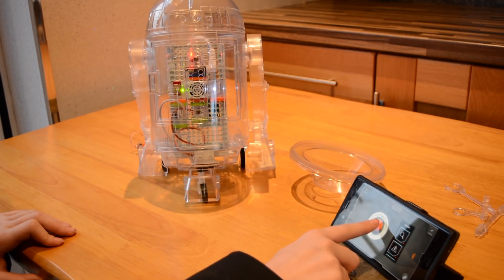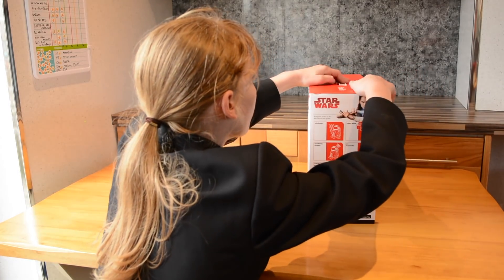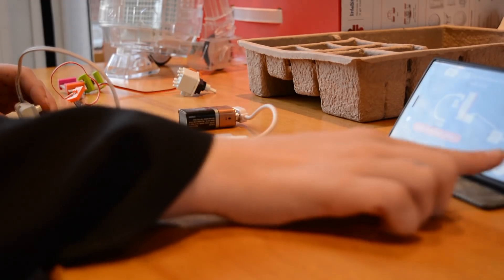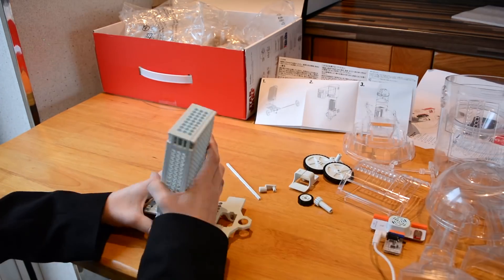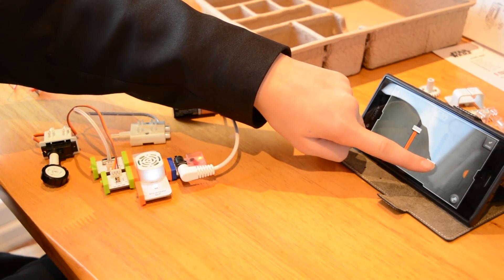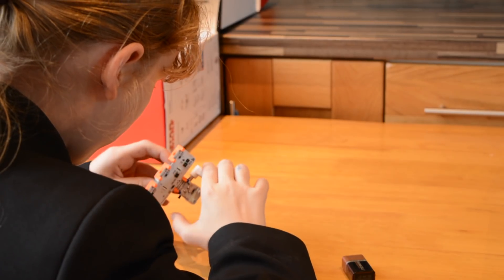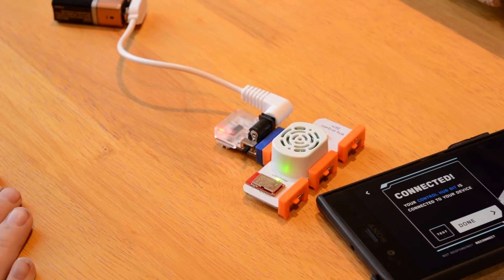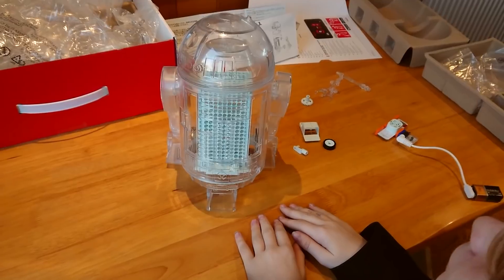Make Your Own R2D2, with the littleBits Droid Inventor Kit (Review and Giveaway)